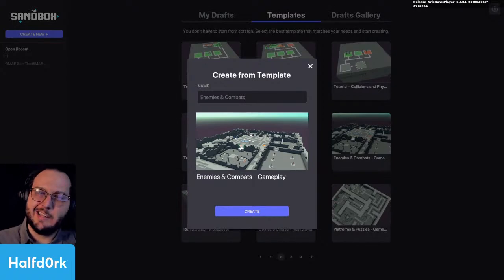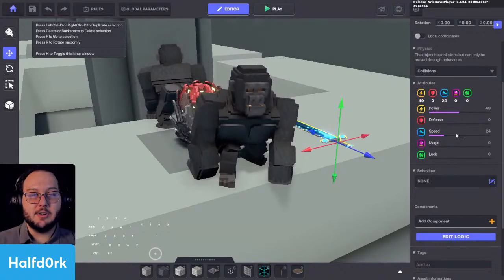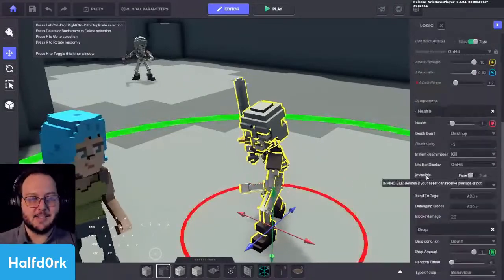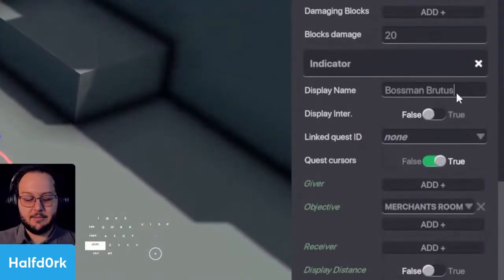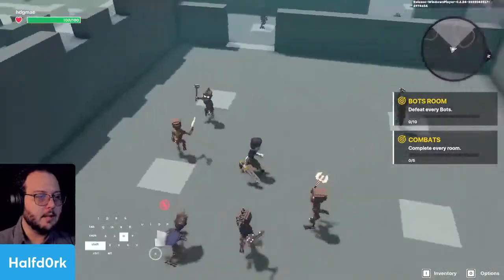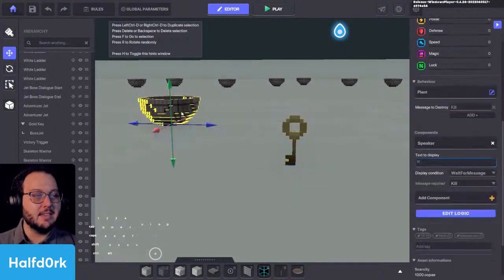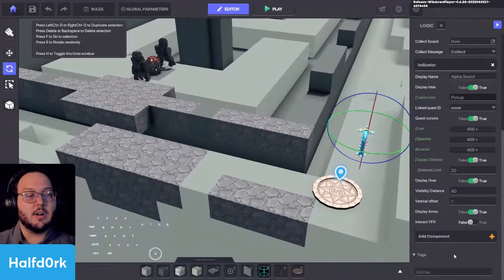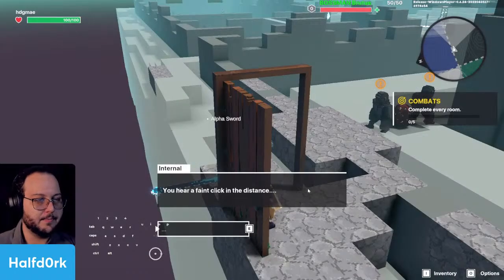Game Maker 101 - Combat and Enemies. Ask us Anything!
SandStorm Meetup is the GO-TO community for Metaverse landowners and brands looking to develop a digital presence within the metaverse and builders. Builders include artists and creatives who work on various platforms to build out the metaverse NFT assets and worlds. Sandstorm Meetup's mission is to promote those pushing the metaverse/NFT/Crypto Gaming forward and to bring the community together.

Sign up for our platform to create a builder/brand profile and to create a portfolio